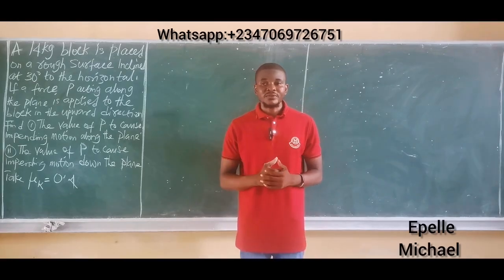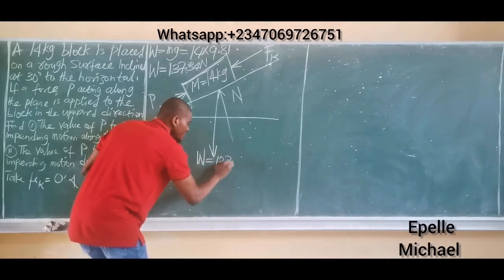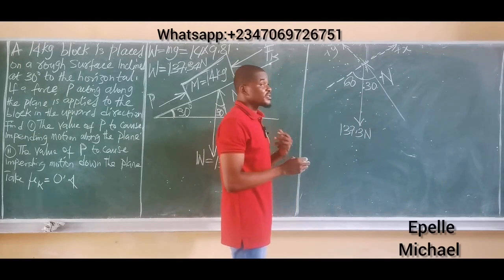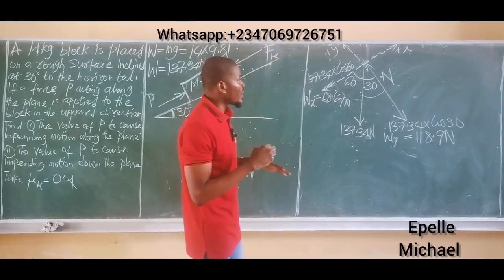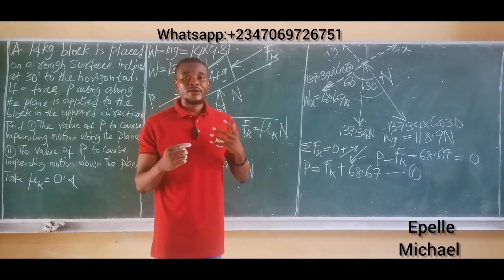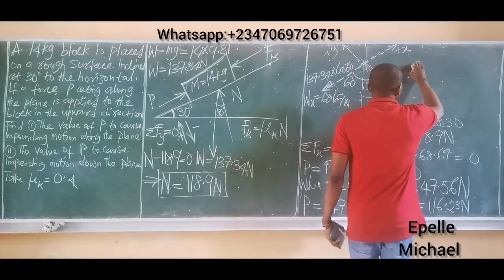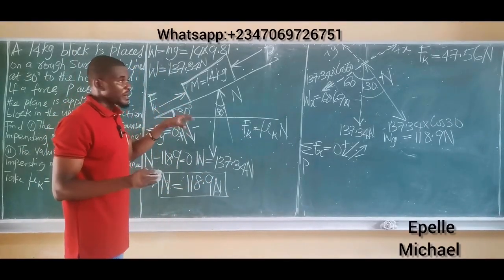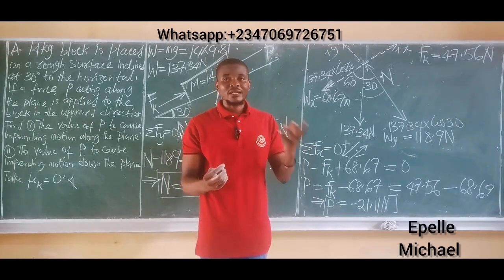Inclined Plane Physics Problems with Friction | Inclined Plane Friction Problem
In this video, we dive deep into the fascinating world of inclined plane physics problems, particularly focusing on friction and how it affects motion. Whether you're a student in a physics class or simply curious about the mechanics of inclined planes, this tutorial will guide you through various inclined plane friction problems. We'll explore the concepts of force analysis and how they apply to real-world scenarios involving inclined planes.

Join us as we break down complex inclined plane problems into simpler parts, making it easier for you to understand the principles of physics at play. This video is perfect for those preparing for exams or anyone wanting to enhance their knowledge of inclined planes in physics. Don't miss out on this essential learning opportunity that covers everything from basic concepts to challenging problems!

By the end, you'll feel confident in tackling any inclined plane problem that comes your way. Tune in and let's master inclined plane physics together!